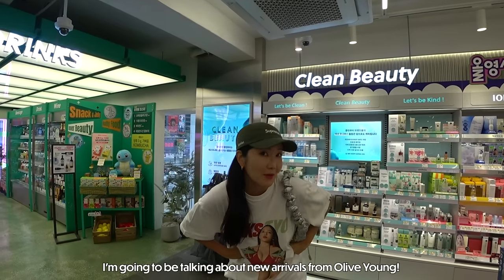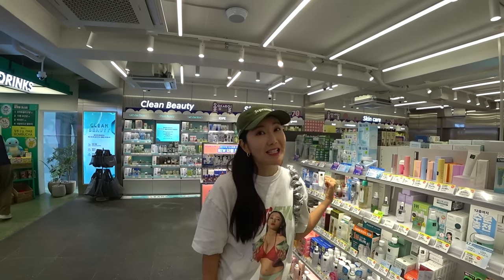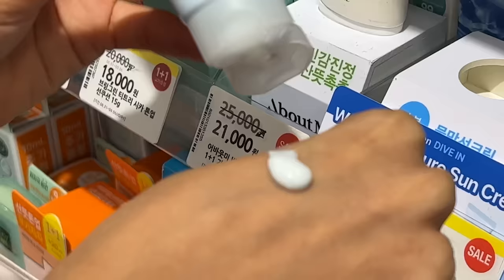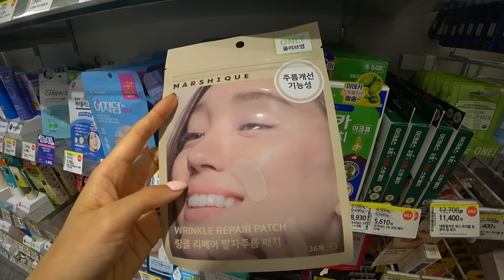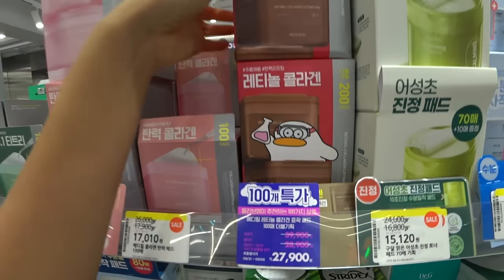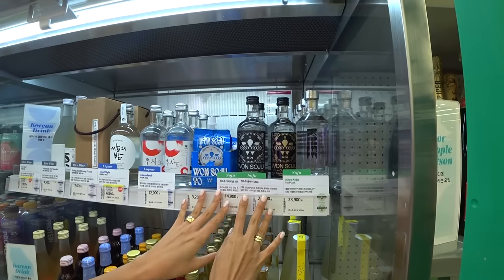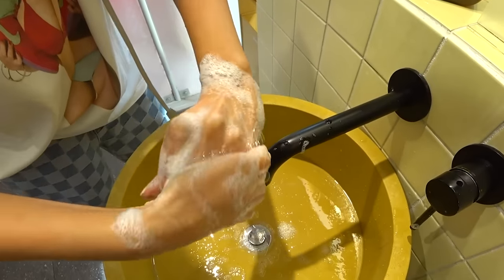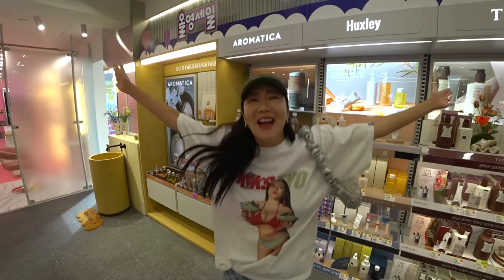30 NEW ARRIVALS at OLIVE YOUNG for FACE, BODY, HAIR CARE💜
GET EUNISOO BOX NOW on BAZZAAL

IT HAS OFFICIALLY LAUNCHED!
Make sure to grab it while stocks last! 💜

Full Sized Products of:
I’M FROM Mugwort Gel Cleanser
BLIV U Collagen Bouncing Serum Pad
107 SOSEO VinBiome Vitamin C Serum
MARY&MAY Idebenone Blackberry Intense Cream
ROUND LAB Birch Juice Moisturizing Sun Cream

Free Bomb Free Gifts:D
ROUND LAB Birch Juice Moisturizing Sun Cream 0.34 fl/oz
ROUND LAB 1025 Dokdo Water Gel Mask Sheet 1pc
ABIB Gummy Sheet Mask Heartleaf Sticker 1pc
RE4DAY 6-Year-Old Premium Korean Red Ginseng
1 Box KIJIBAE Semi-cured Gel Nail Sticker (random design)
107 Aronia Vinegar Low Molecular Collagen 1 Pouch
107 Chaga Jelly Low pH Cleanser 2 Sachets
107 Scalp Purifying Microbiome Shampoo 2 Sachets
107 Hair & Scalp Hydrating Microbiome Treatment 2 Sachets

TORRIDEN Dive In Low Molecular Hyaluronic Acid Mask Sheet

Torriden Amazon US:

❐ NOT ON GLOBAL SITE ❐
CKD Retino Collagen Small Molecule 300 Pore Tightening Mask Sheet
ANAZE Soft Fixer
ANAZE Janmuri Cara